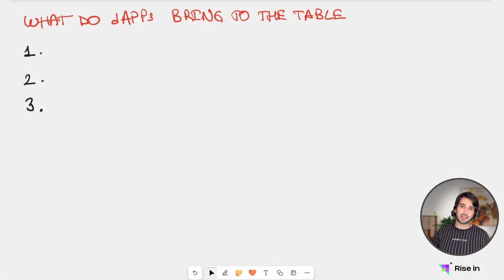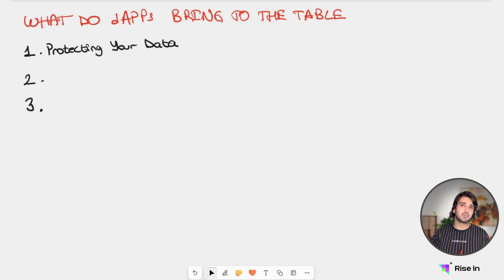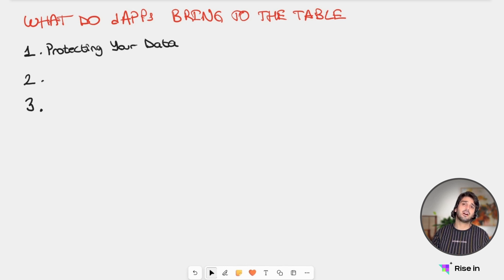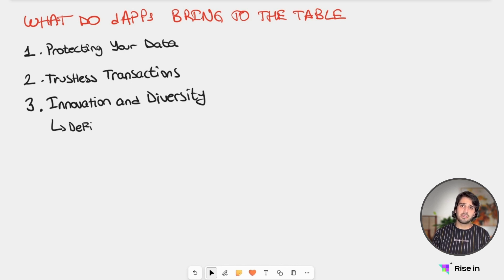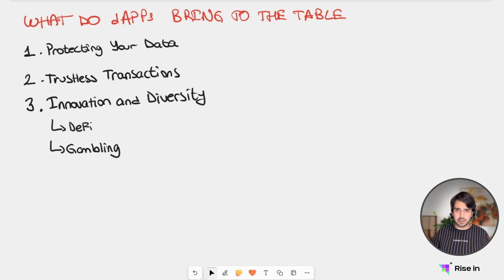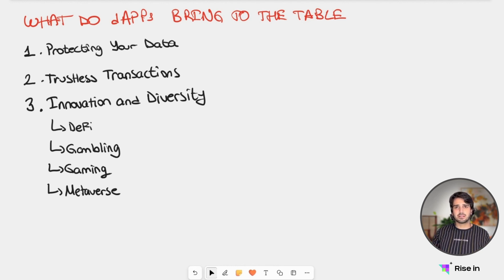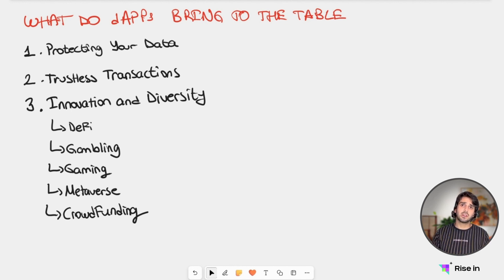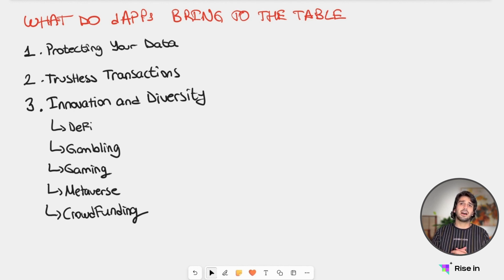Transition to Web3 | What do dApps Bring to the Table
Explore the evolution of the internet with our comprehensive course on web3. From the foundations of web1 and web2 to the transformative blockchain technology, we’ll explore web3 as the emergent paradigm.

Uncover the architecture of decentralized applications (dApps), assess web3's use cases, limitations, and the potential of life post-web3 transformation, culminating in a practical final task integrating your newfound knowledge.

👋 Don't miss out! Enroll in other courses that suit you today and take the first step towards your web3 development career. 🎯